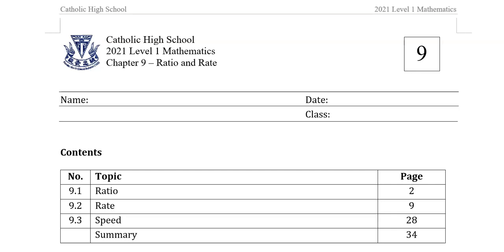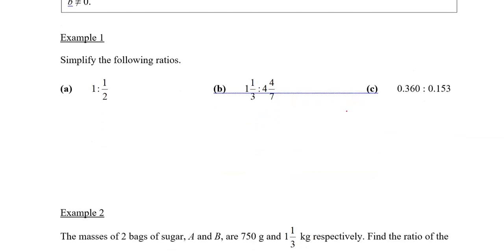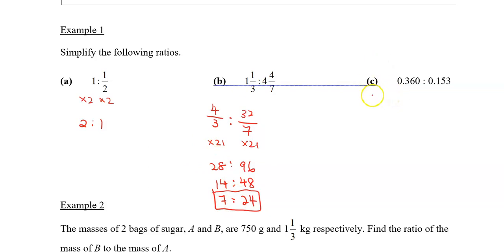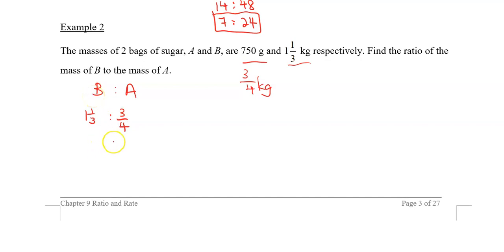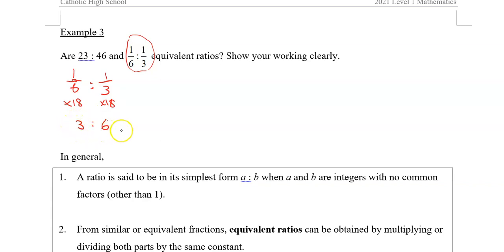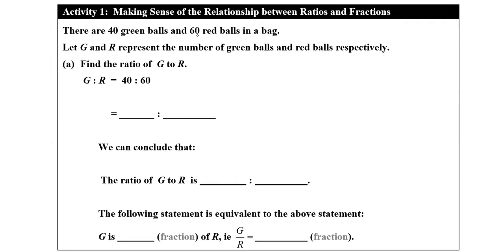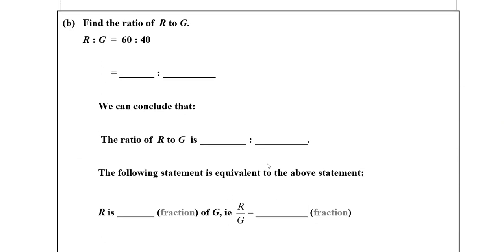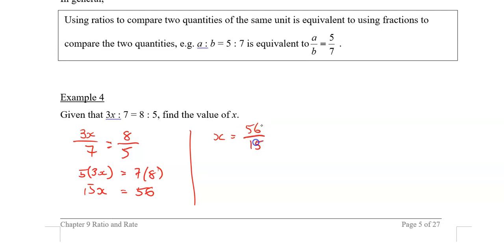2021 Level 1 HBL Chapter 9 Part 1